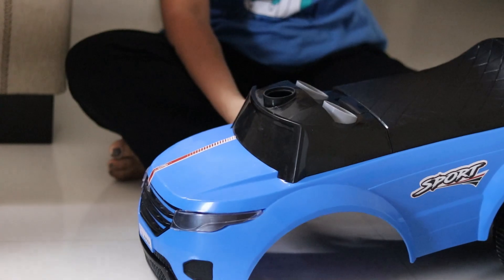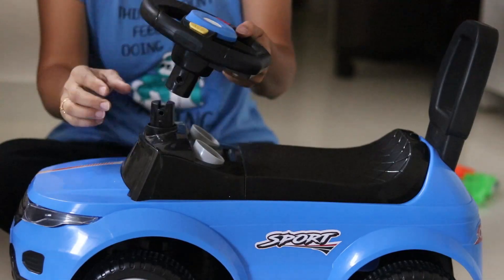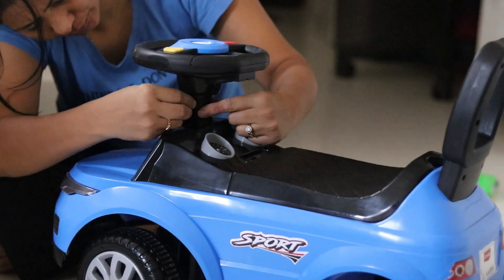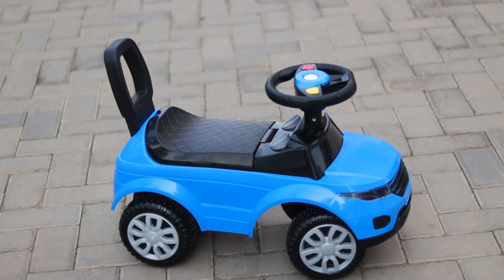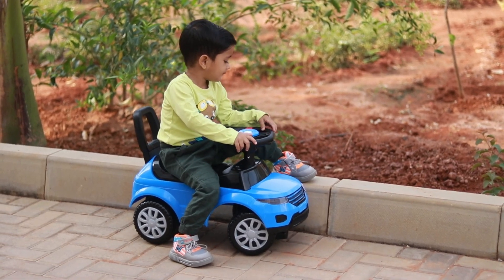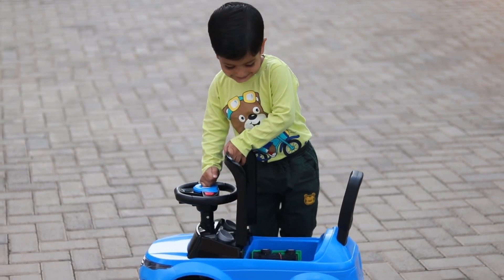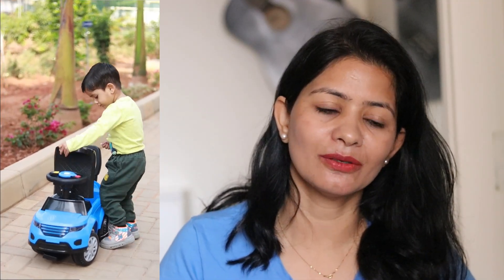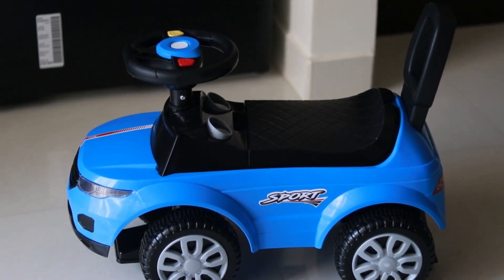LuvLap Starlight Ride on & Car for Kids with Music | REVIEW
Lens- 18-135mm &
50mm Prime Lens